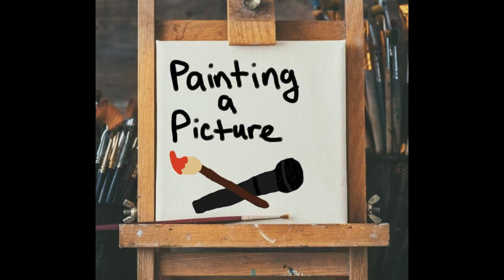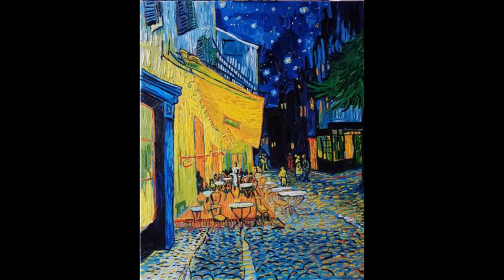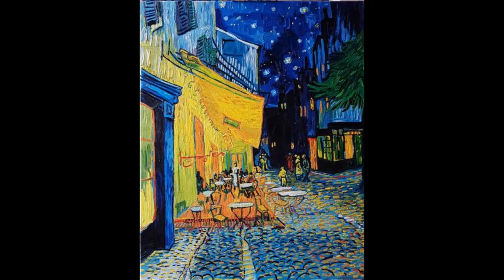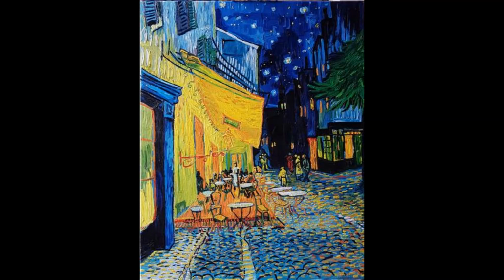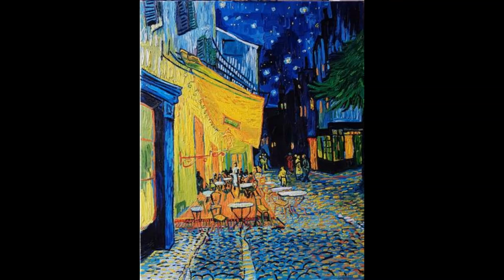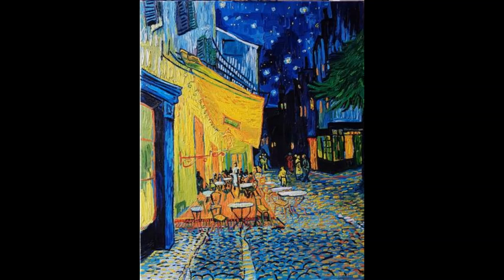Painting A Picture Ep. 3: Cafe Terrace at Night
Painting A Picture is a podcast dedicated to describing works of art for the visually impaired, though anyone is free to listen. I love art and want to share it with as many people as I can.
Painting A Picture is a copyrighted podcast.